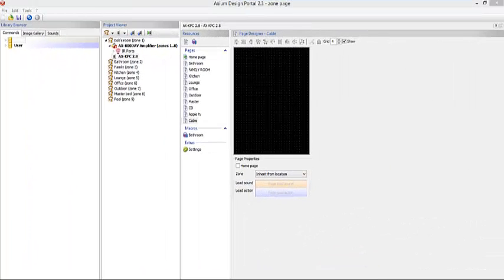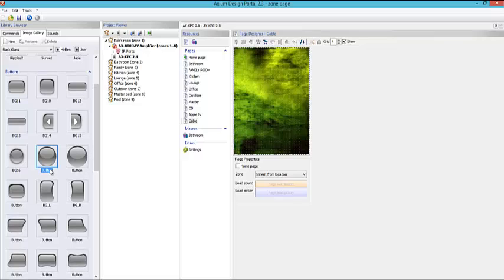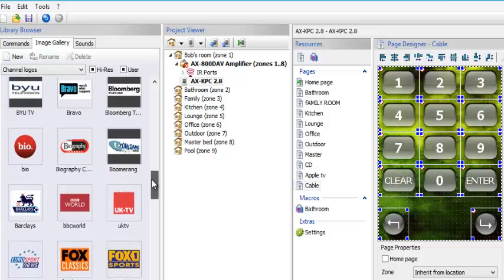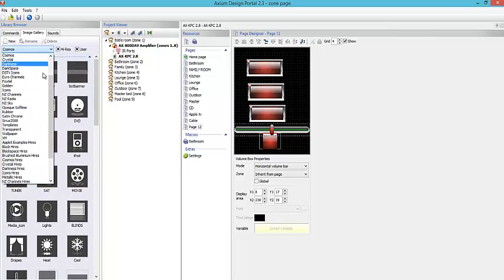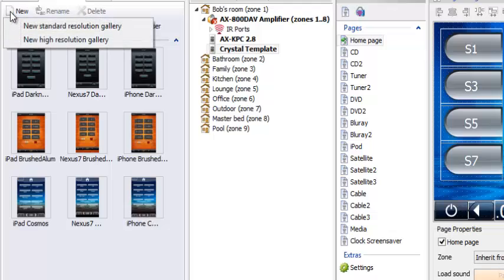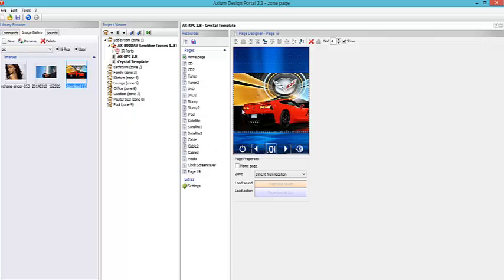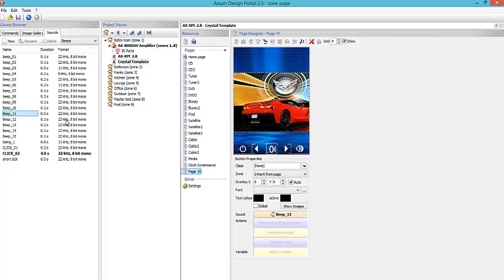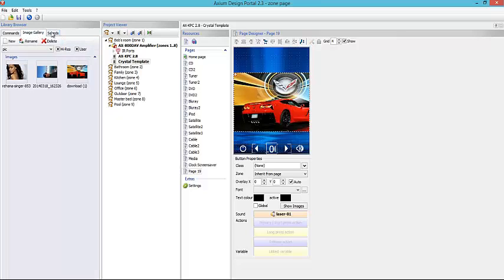Axium Add images and sounds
How to add images and sounds to your project